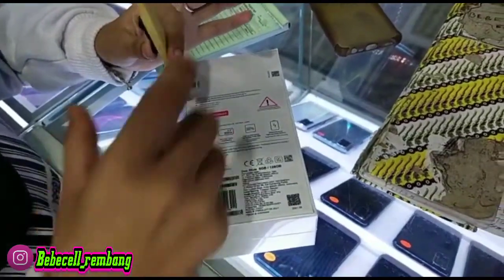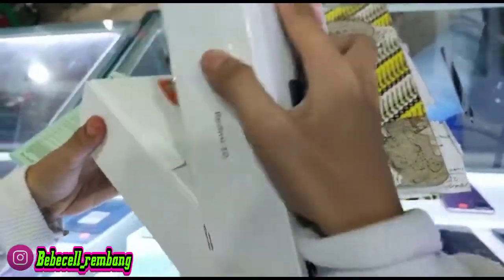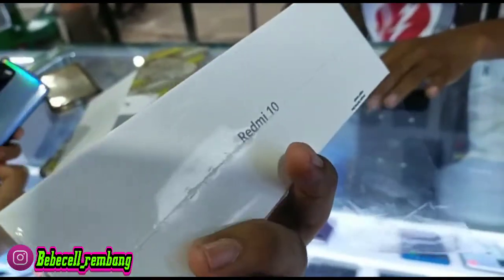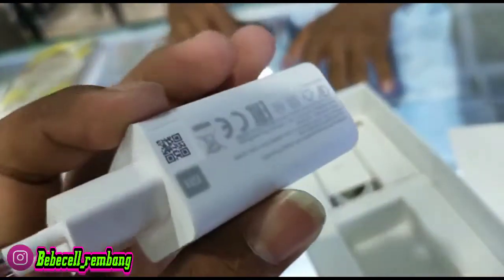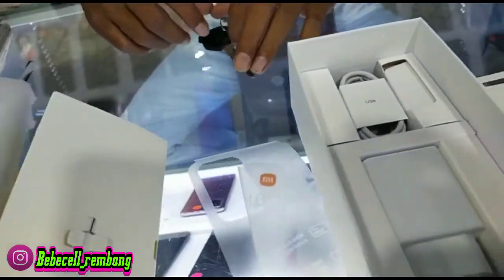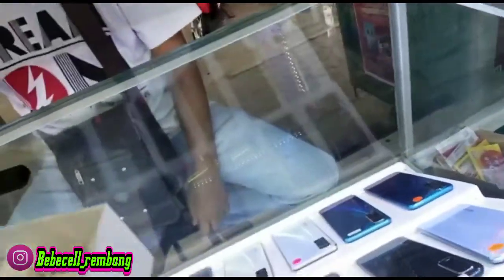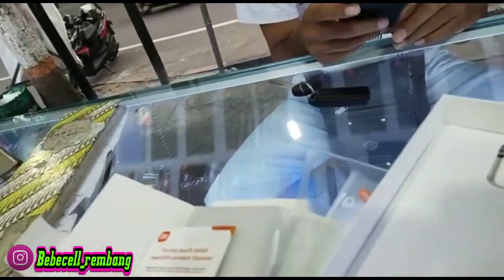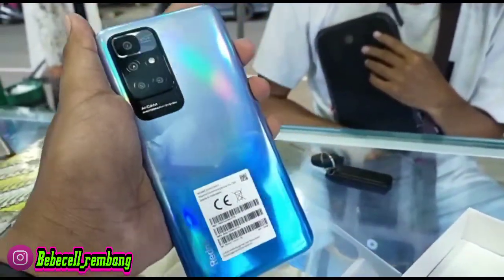REDMI 10 !! 50MP TERBAIK di kelasnya ❗❗